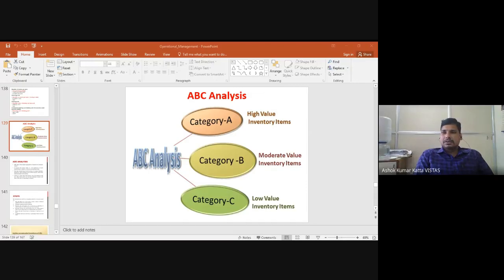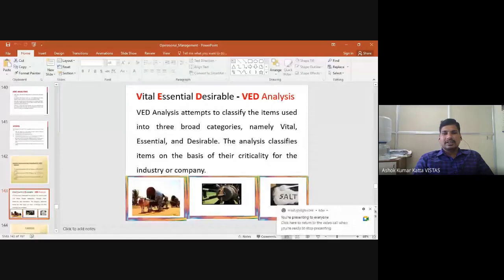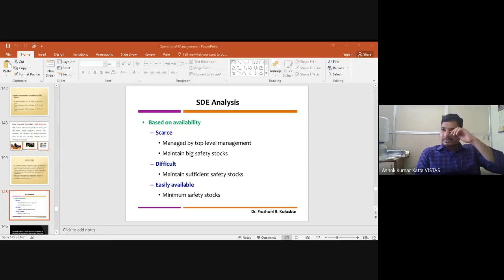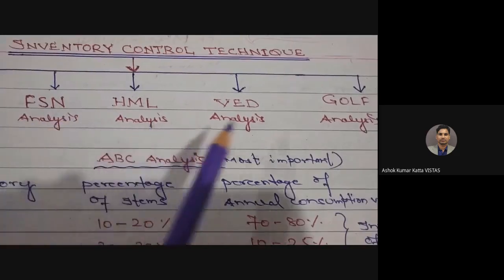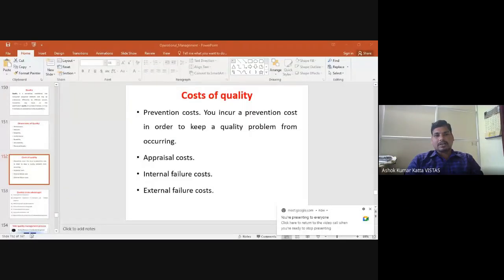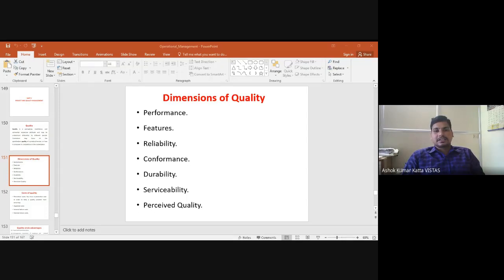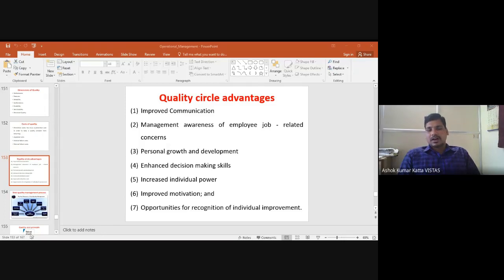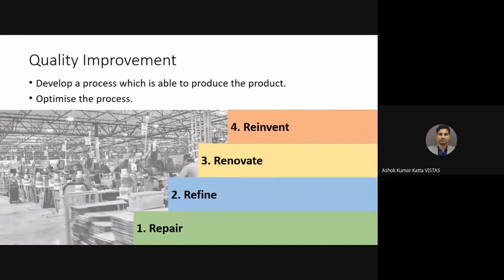Inventory Tech and Quality concept Dr Ashok Kumar Katta